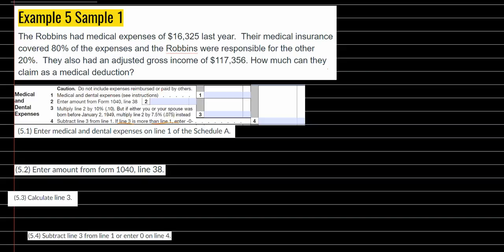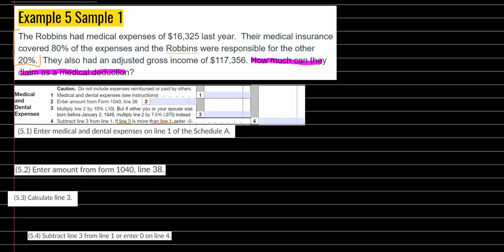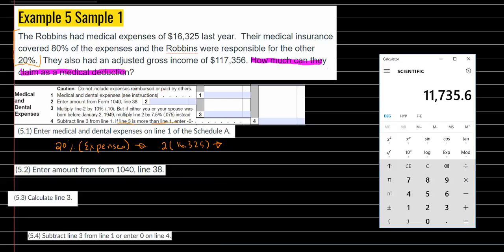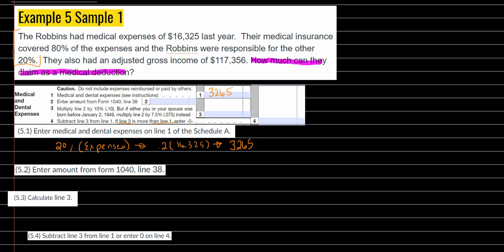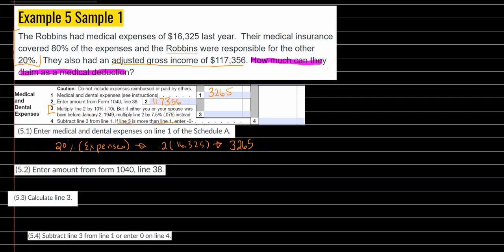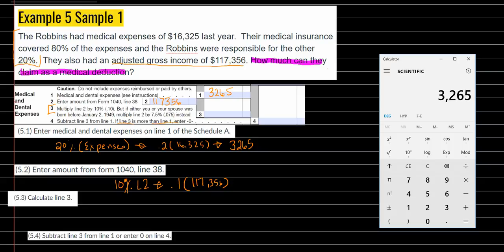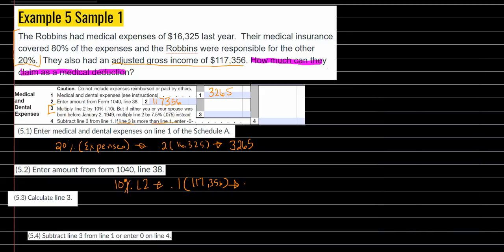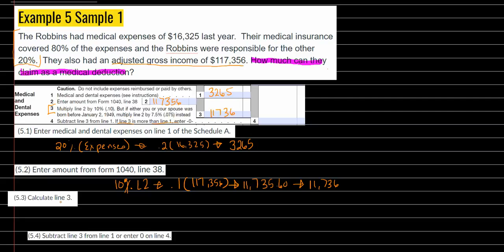Unit 4 Lesson 6 Example 5 Sample 1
A walkthrough of how to find the medical deduction for Schedule A